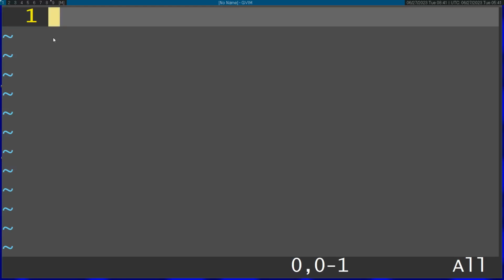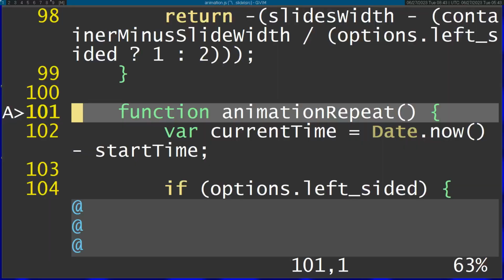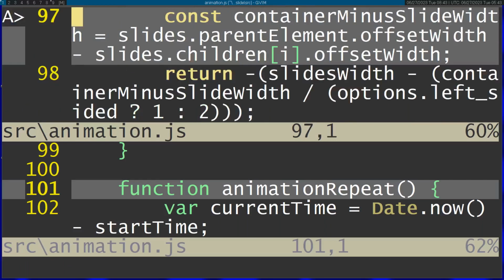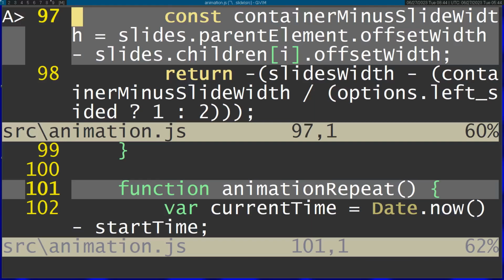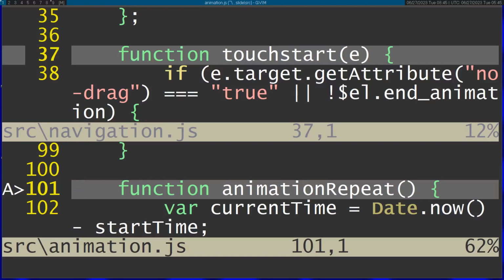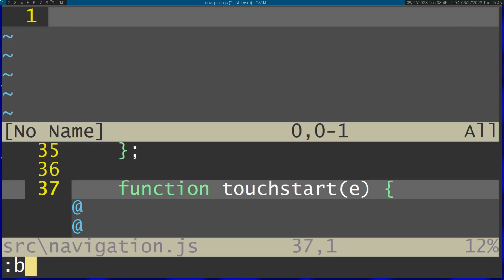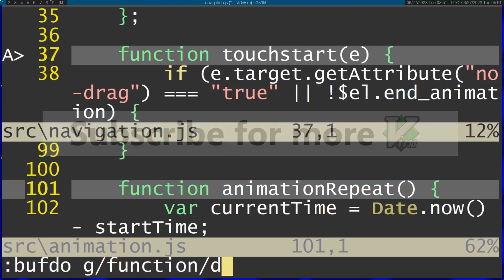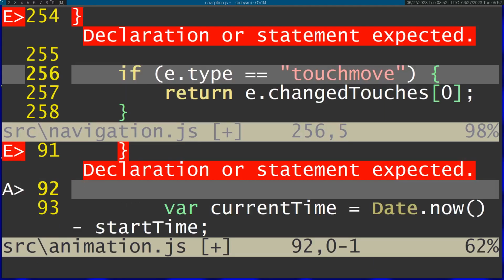Vim Doesn't Need Tabs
If you come from IDEs probably one of the first questions you ask is where are the tabs in Vim.

Though Vim actually has a tabs feature, using buffers and windows instead of tabs is a lot more efficient for most cases and in this video I will show why.